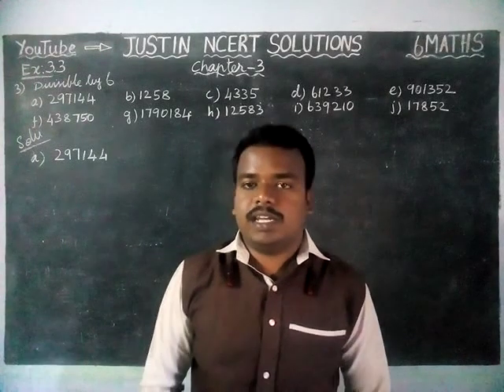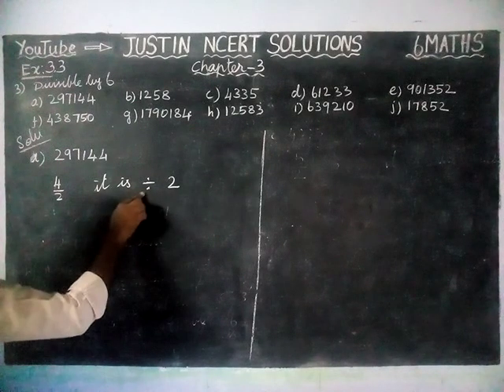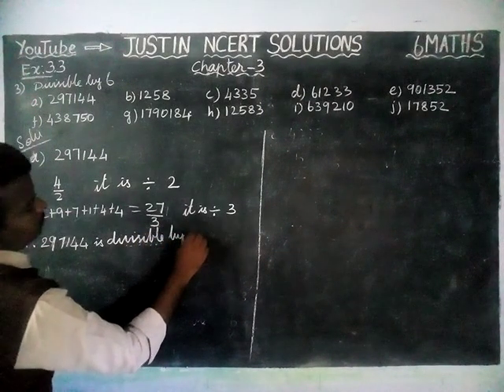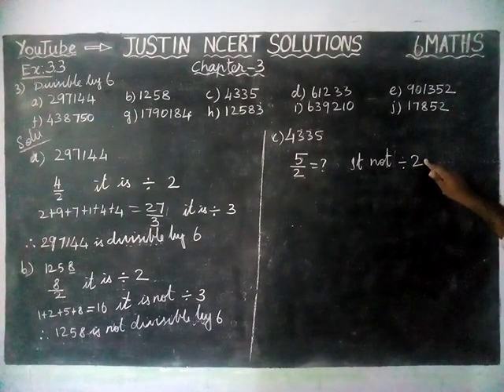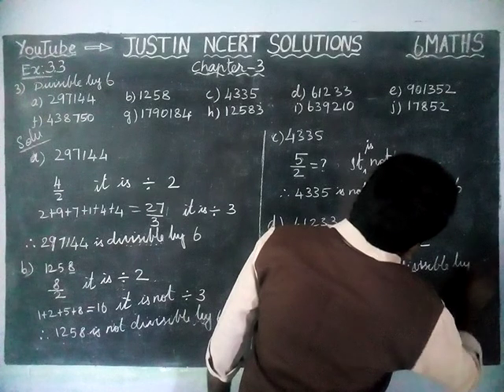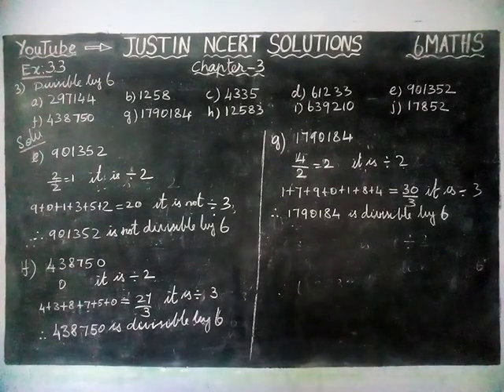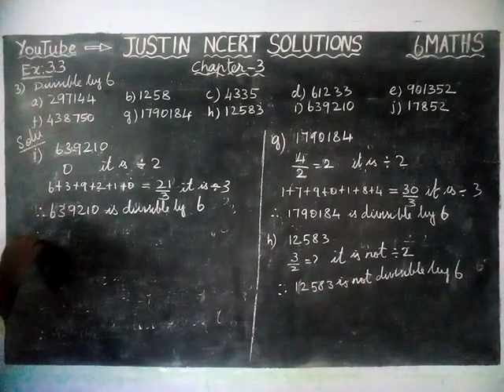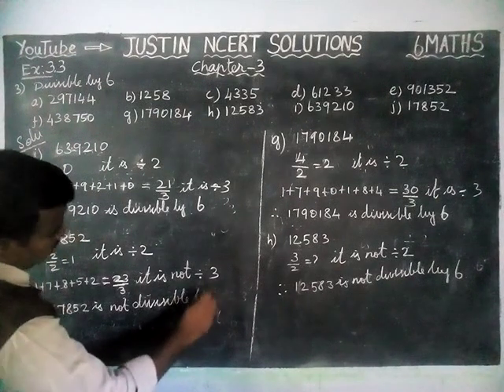Chapter 3 Ex.3.3 Q.No.3 | Class 6 Maths Chapter 3 Playing with Numbers | JUSTIN NCERT SOLUTIONS